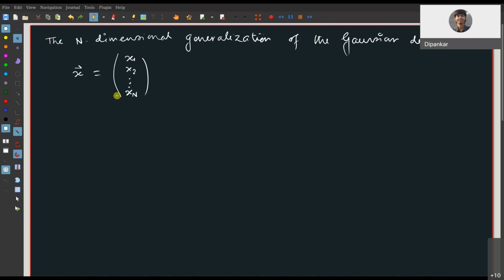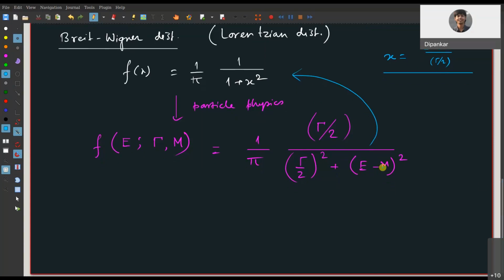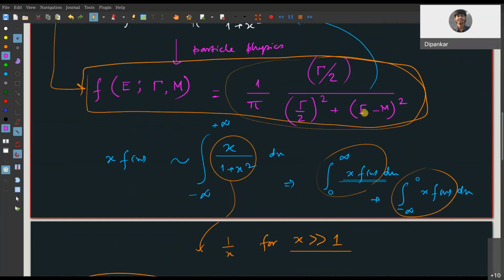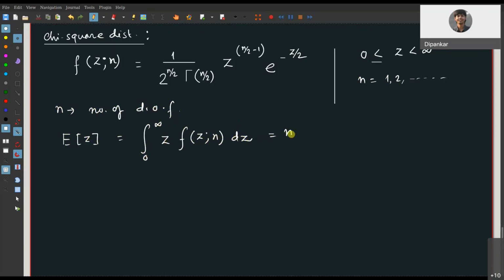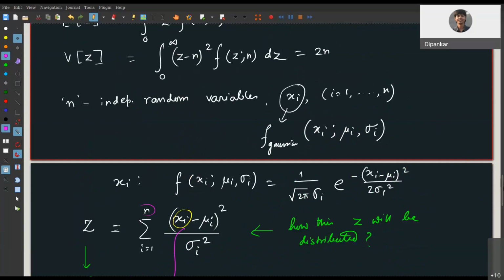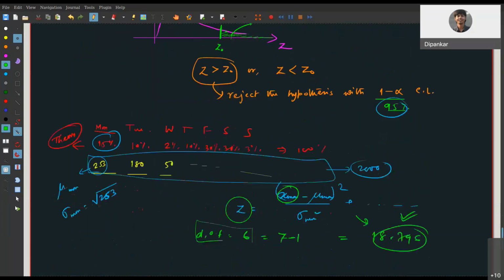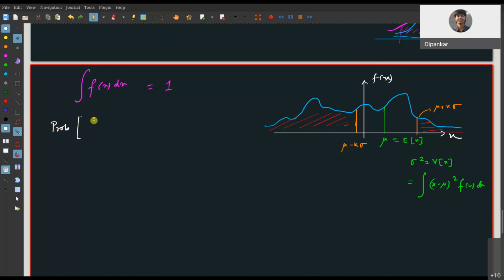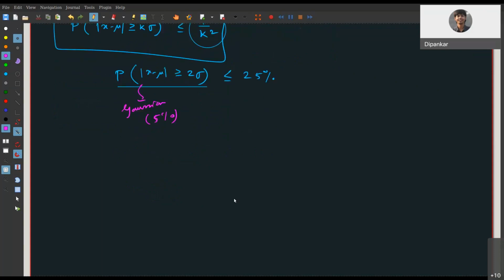Statistical Methods for Particle Phenomenology (Lecture 4)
Example distributions: Gaussian and chi-square